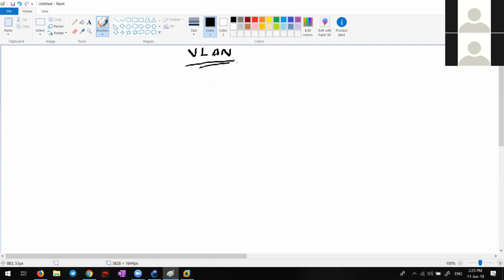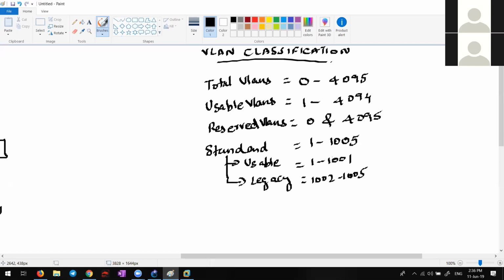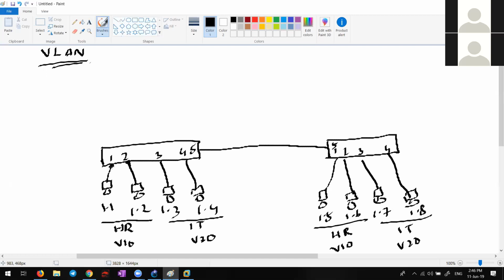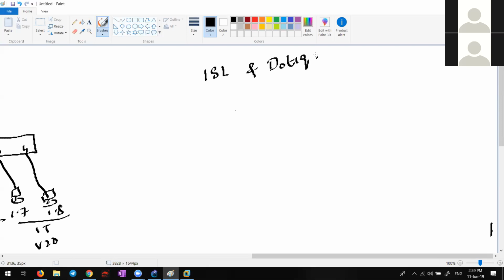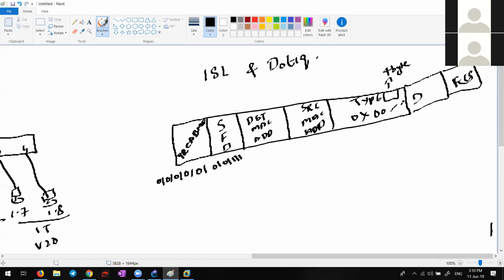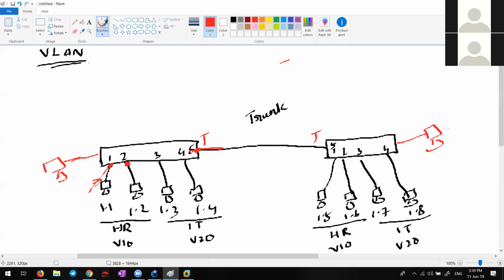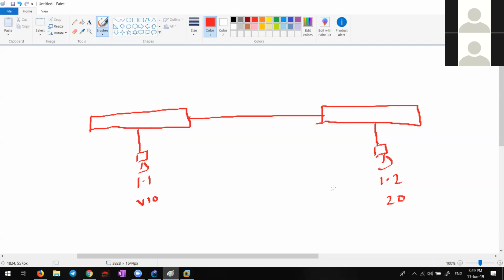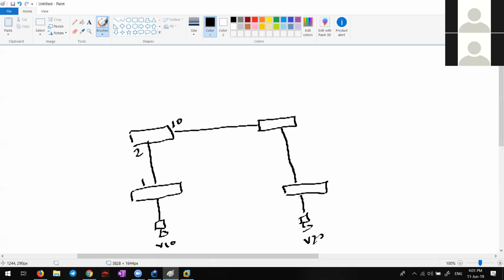2. CCNP|| VLAN||CISCO Switching